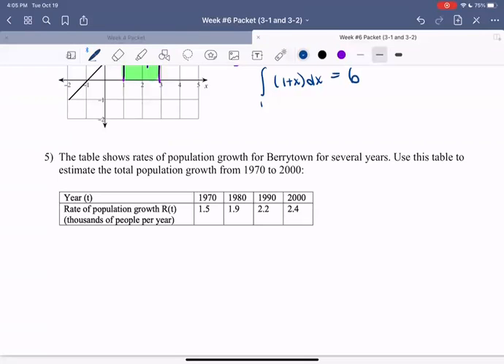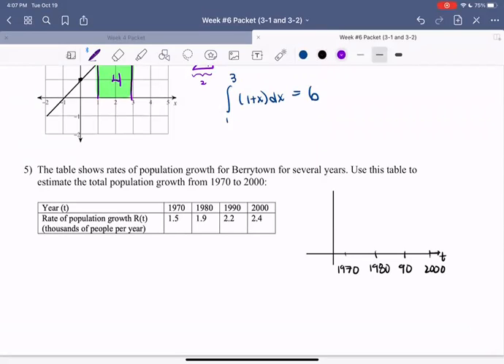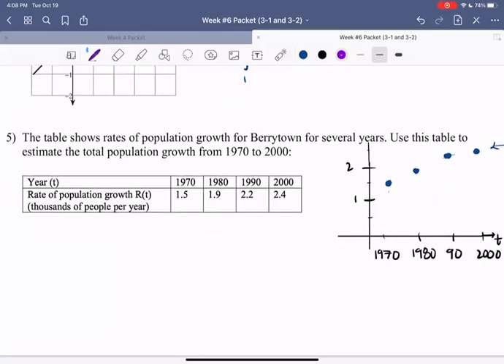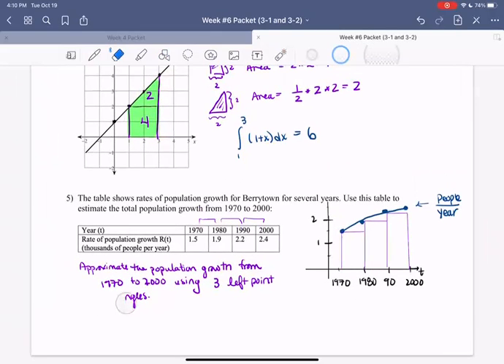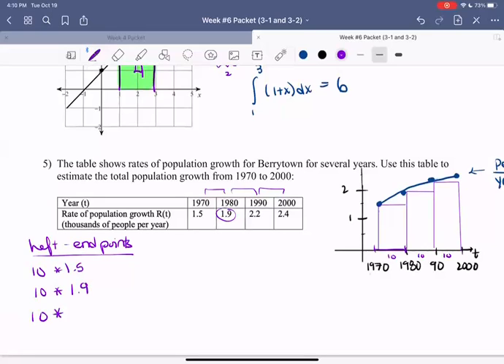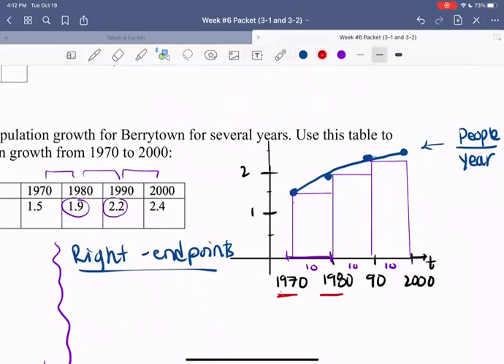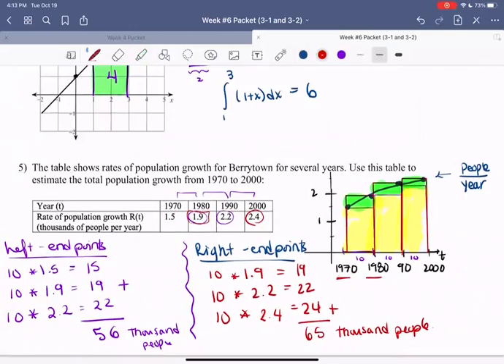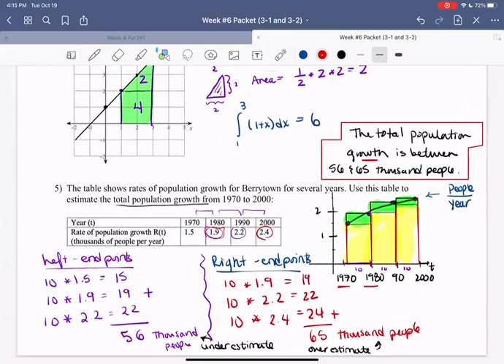3.1: The Definite Integral Part 6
In this video, we look at Example (5). We use a table of rate of change values to estimate the total change over the given time.